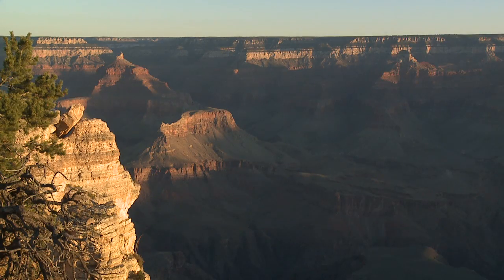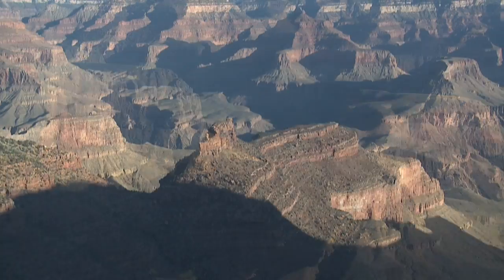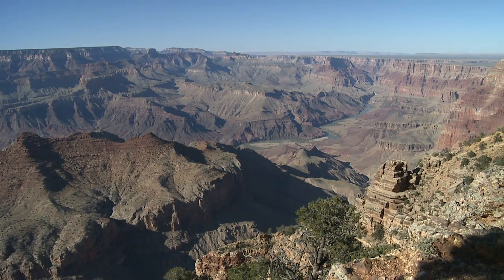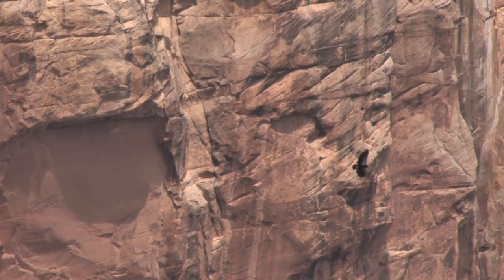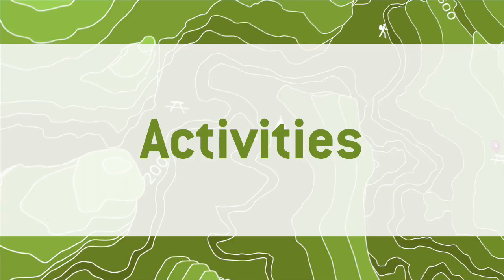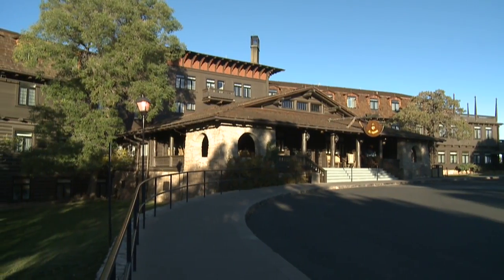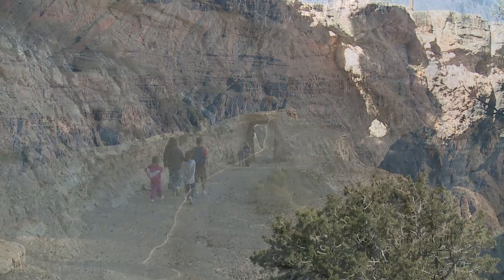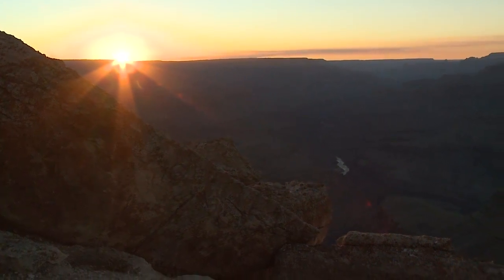Grand Canyon National Park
Have you ever wondered what it is about the Grand Canyon that makes people consider it one of the seven natural wonders of the world?  Maybe it's the fact that its walls stretch along 277 miles of the Colorado River and display more than 2 billion years of the earth's geological history; or maybe people are so fascinated by the Grand Canyon because it is 1.6 miles deep and up to 18 miles wide, making it one of the largest canyons in the world.  Whether you're intrigued by its grandeur, history, geology, or if you are purely a thrill seeker looking to brave the Colorado River's rapids, there's something for everyone at the Grand Canyon National Park.

About MapQuest: MapQuest provides driving directions, maps, local traffic, road conditions, business and restaurants locator, and street maps.

MapQuest's video property is a part of the AOL On Network, which includes great video from Autoblog AOL Autos Moviefone Techcrunch Engadget The Huffington Post AOL On Entertainment AOL On Food and many other video properties. At Aol, we're in the business of making the internet better by producing high quality content that connects the best journalists, artists, and musicians right to you. Leave us a comment on any Aol video with your thoughts, feedback, and perspective!